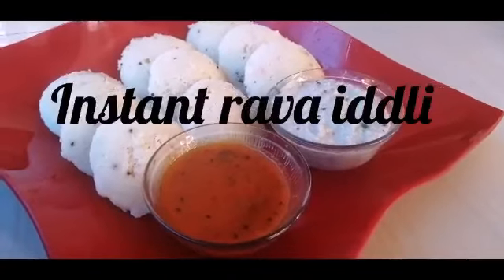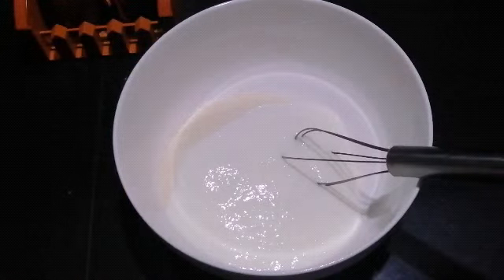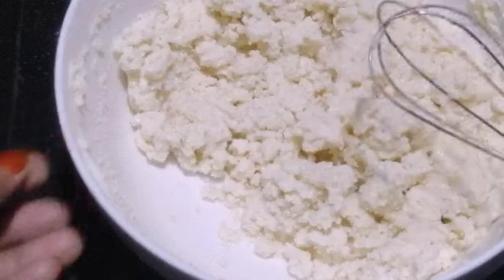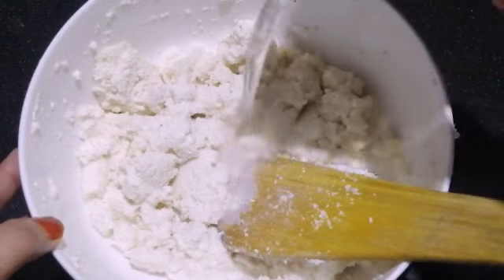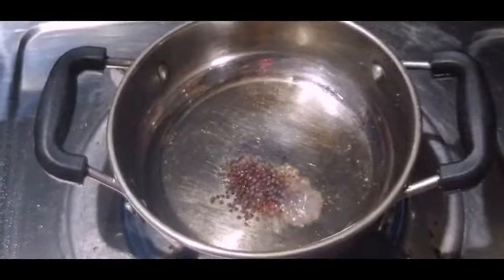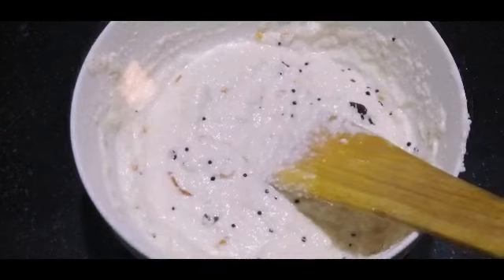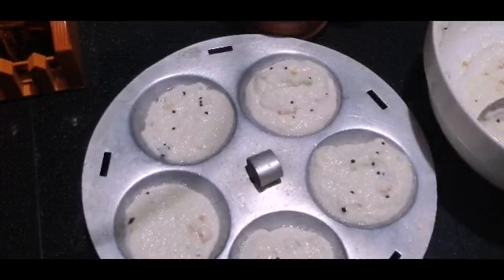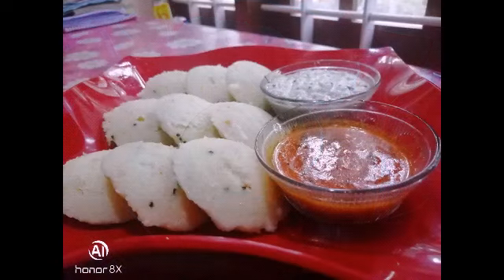Instant Rava iddli recipe/ rava iddli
Ingredients :-

Soult

Oil

Curry leaves

Carrot